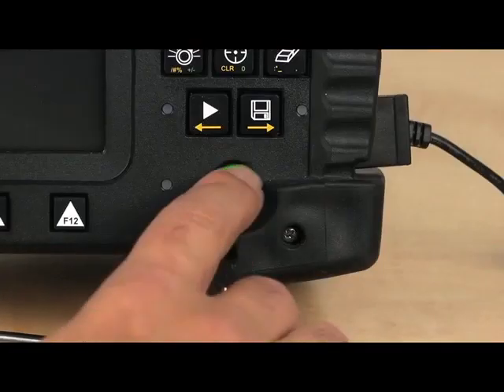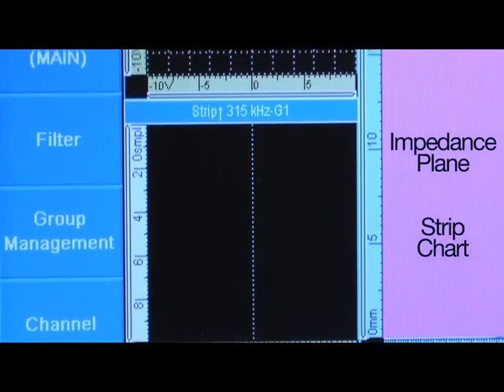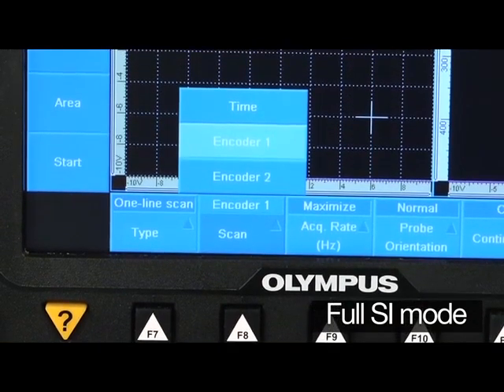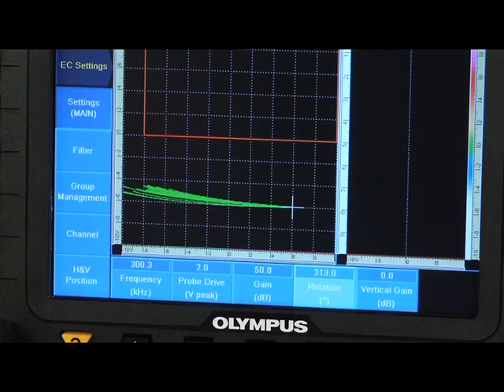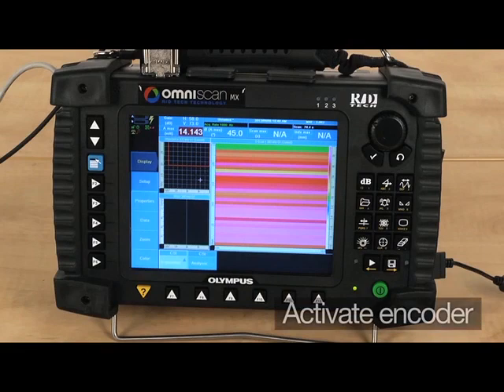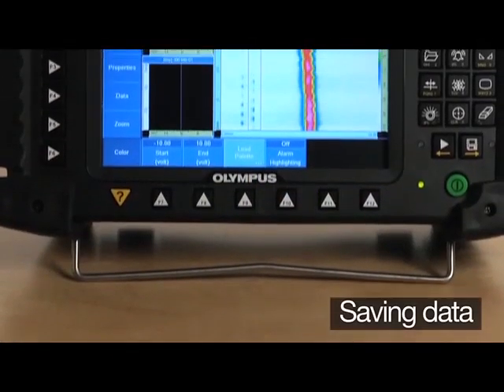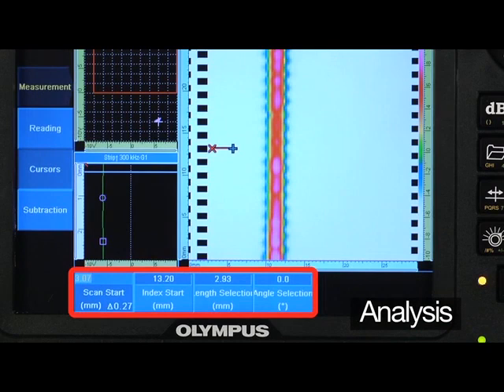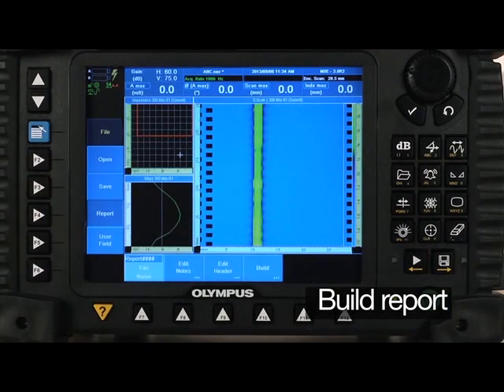OmniScanMX eddy current